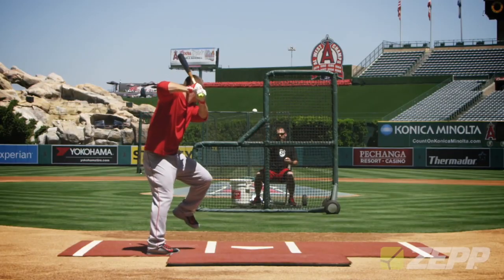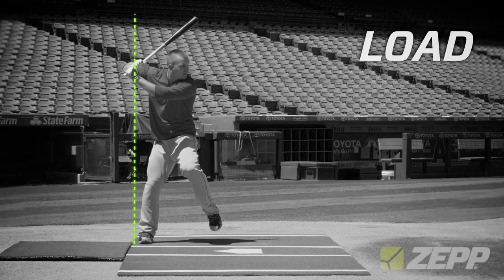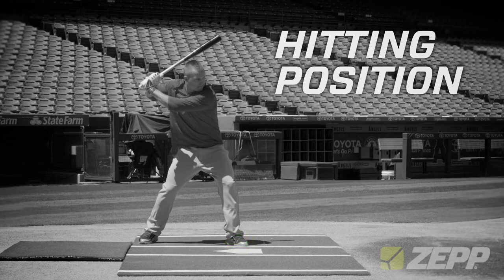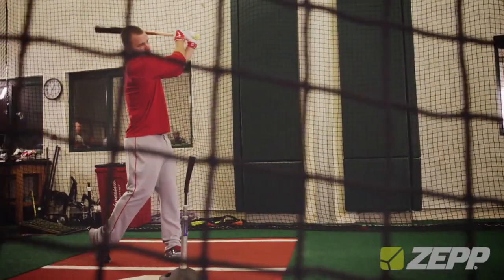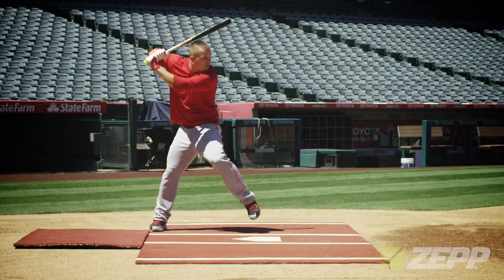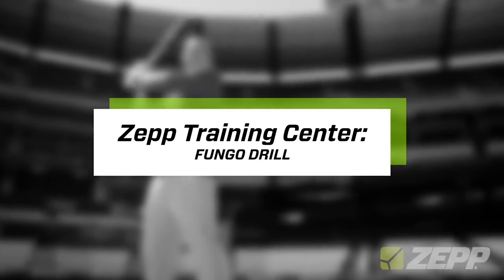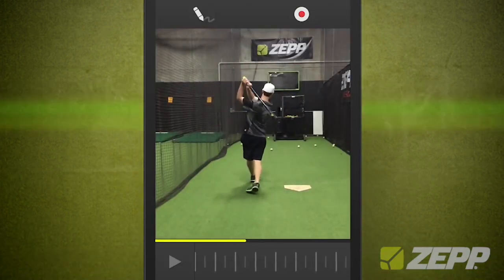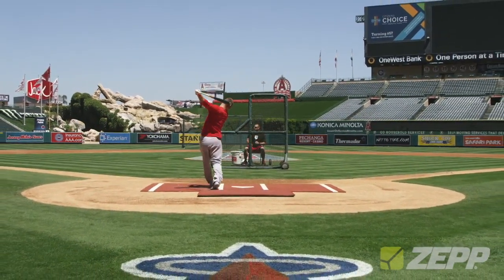Sport Science | Mike Trout Swing | Full Length Episode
Breaking down Mike Trout's home run swing.